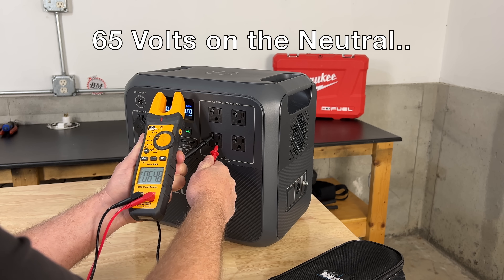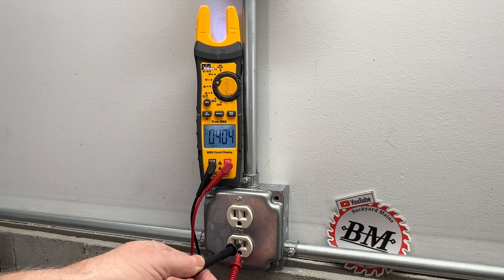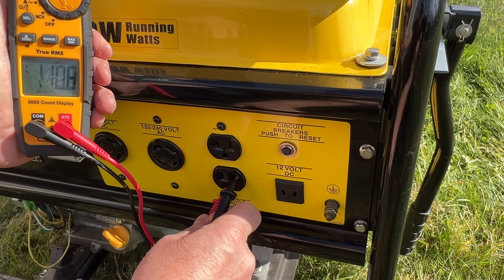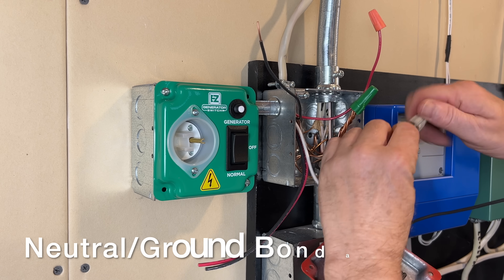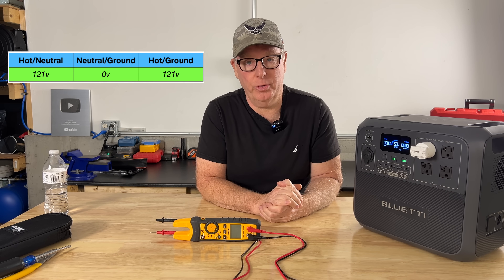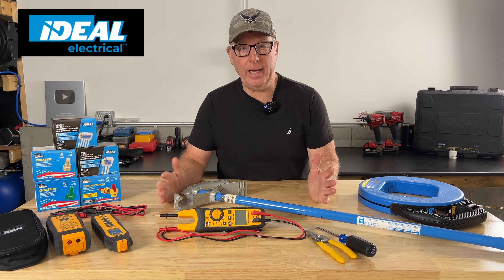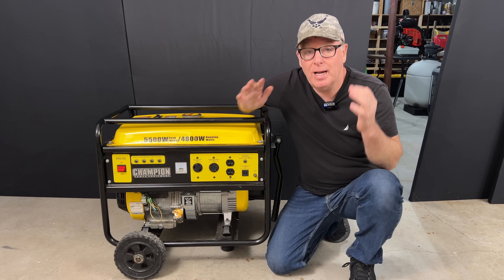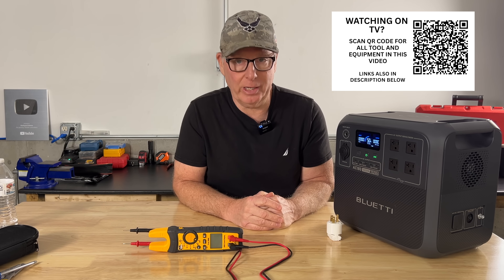The Hidden Generator Mistake.. (Dangerous)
In this video I will go over why we're getting strange voltage readings on our generators and battery power stations. With up to 70v on the neutral and only 50v on the hot .. is that actually safe? I'll also answer my most asked question.. Should you have a floating or bonded neutral on your generator. Lets get to it..

🛠️ ALL TOOLS AND EQUIPMENT IN THIS VIDEO ARE LINKED BELOW ⬇️

Backyard Maine assumes no liability for damage or injury. We highly recommend using appropriate safety procedures which includes calling a professional when needed.  No information contained in this video shall create any express or implied warranty or guarantee of any particular result.  Any injury, damage or loss that may result from improper use of tools, equipment, or the information contained in this video is the sole responsibility of the user. Backyard Maine will not be held liable for any negligent or accidental damage or injury resulting from tools, electrical equipment, fires, electronics or any items contained in this video.